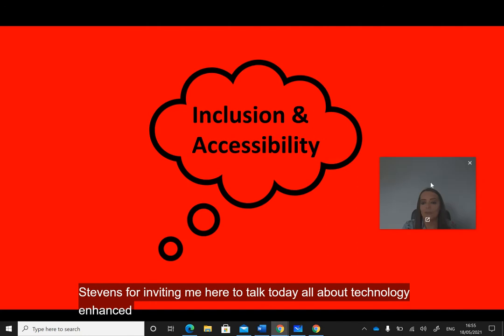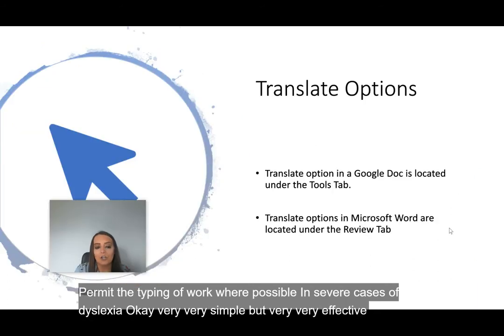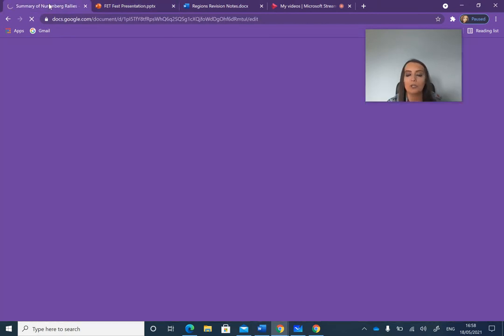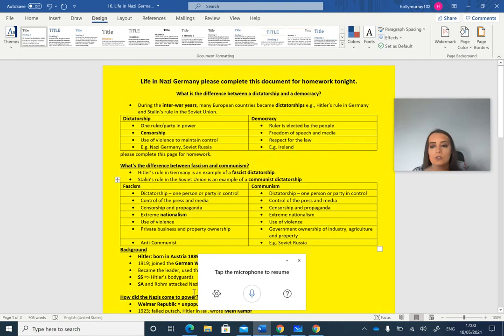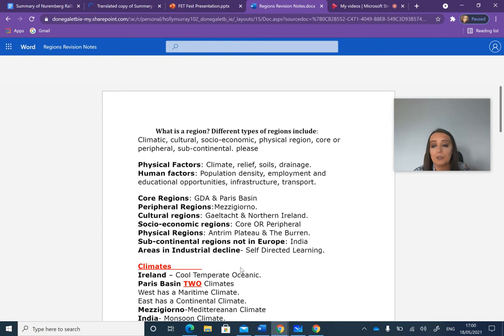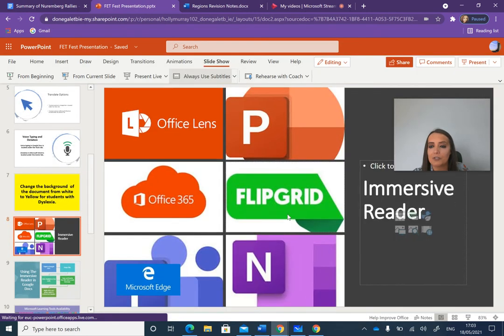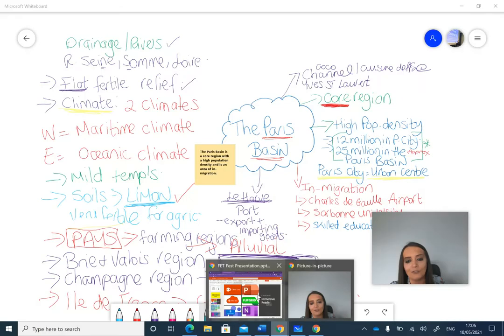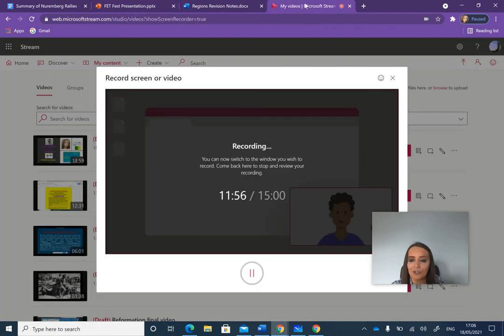TEL Tips & Tricks, DETB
Presentation by Holly Murray, Donegal ETB
Wriggle Connect Ambassador
Microsoft Expert